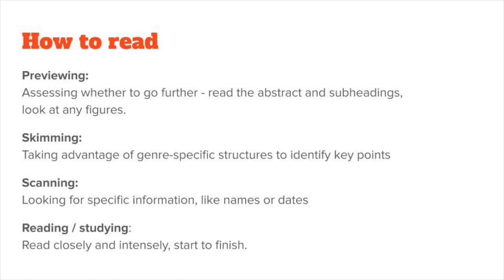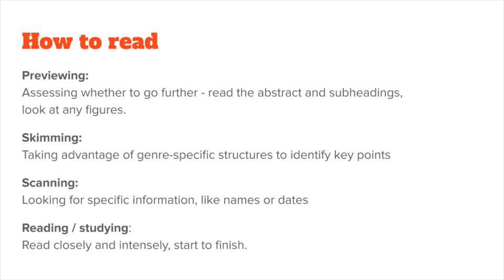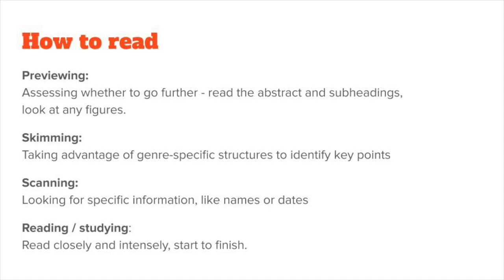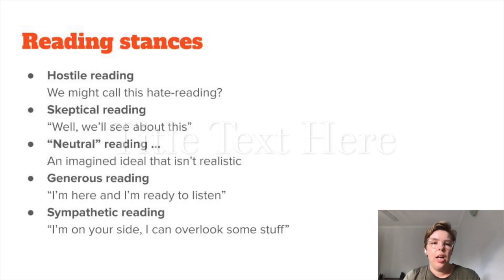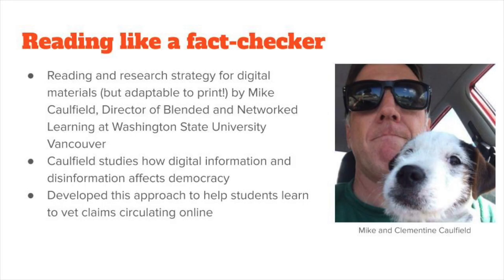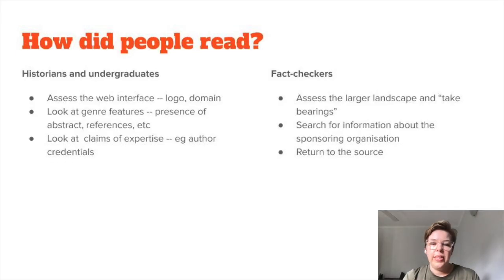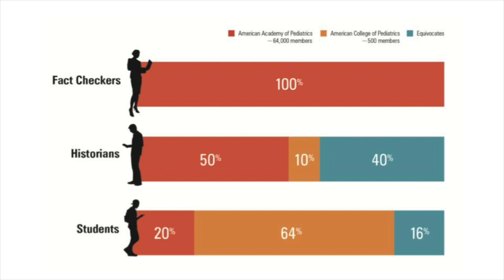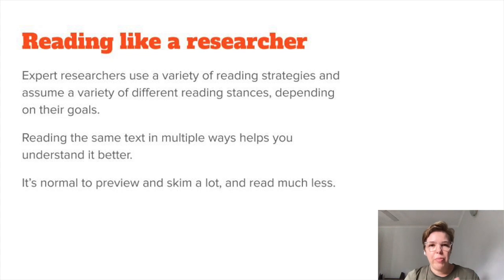WRIT1005 2020 - Reading like a researcher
Information on reading strategies and stances, and assessing sources